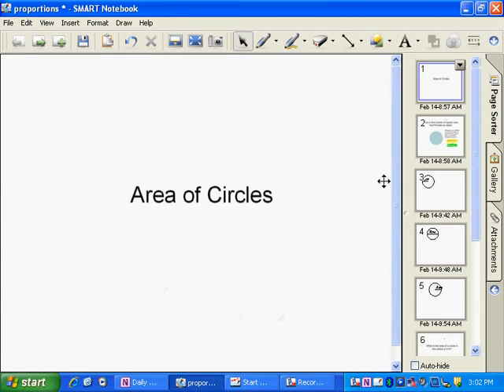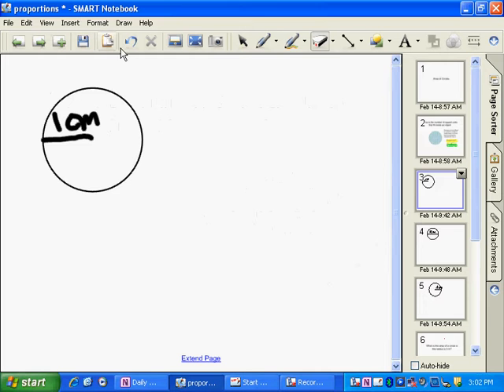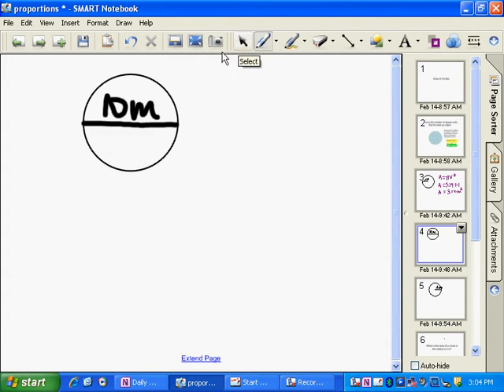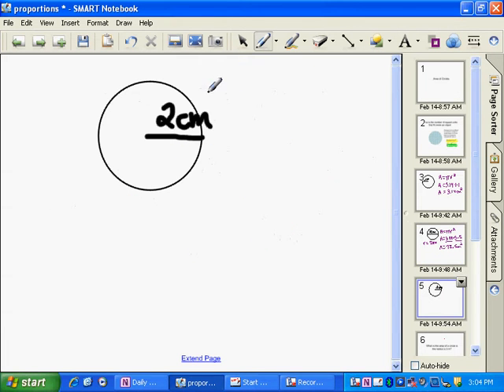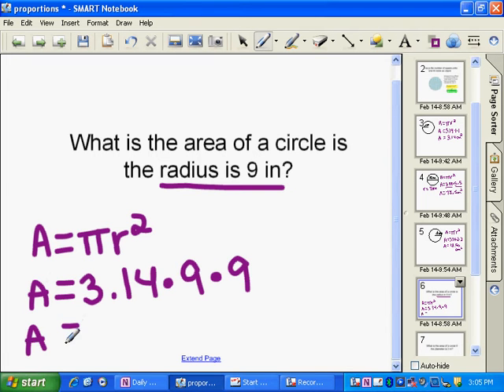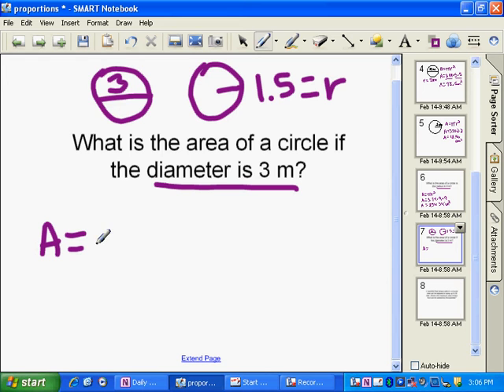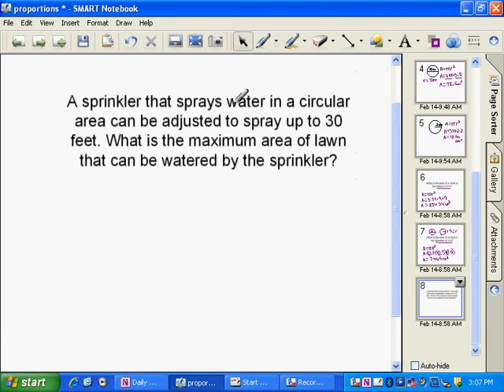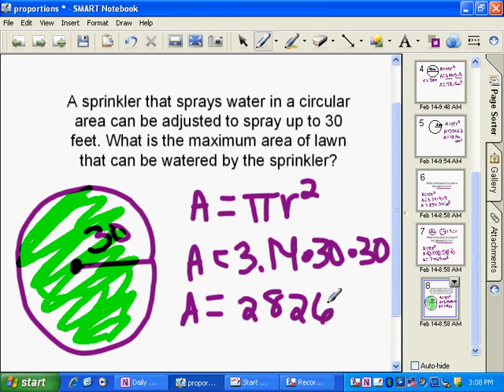Area of a Circle.avi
This video reviews how to find the area of a circle when given either the radius or diameter using a formula.